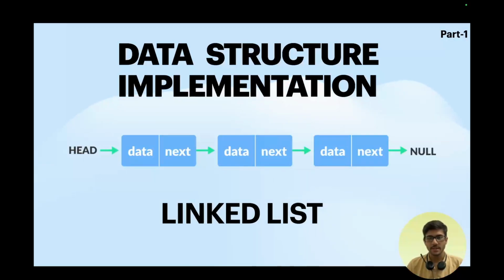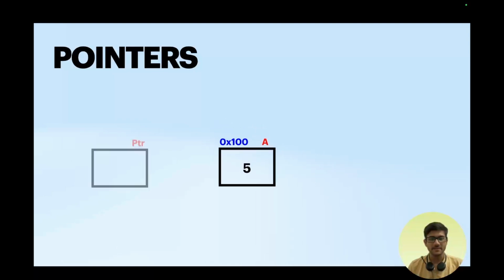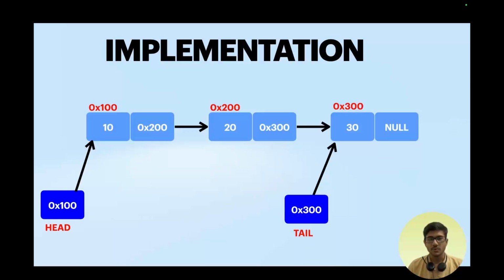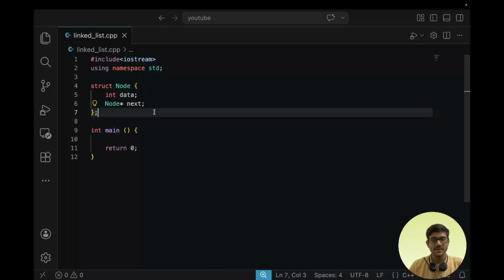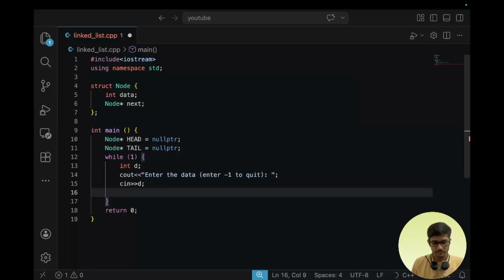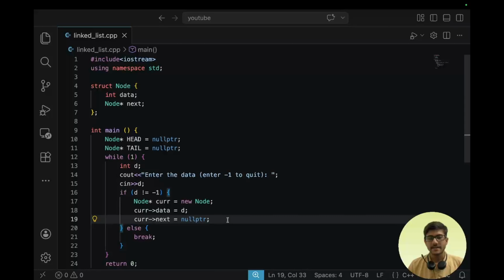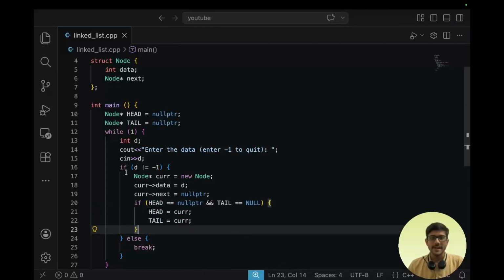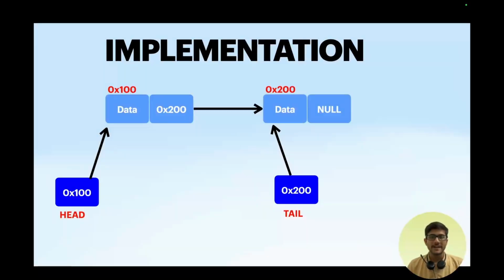Linked List Implementation in C++ | Visual Explanation + Code Walkthrough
In this video, we implement a Linked List from scratch and understand how it works internally using visual explanations and step-by-step coding.

This video is part of the "Data Structure Implementation" playlist, where we build data structures from scratch to deeply understand how they work.

Topics Covered in this Video:

• Why Linked List is used
• Structure of Linked List Node
• Creating a Node
• Traversing the Linked List
• Step-by-step Linked List Implementation
• Understanding Pointers in Linked List

This video is perfect for:

• Developers who want to understand Linked Lists deeply